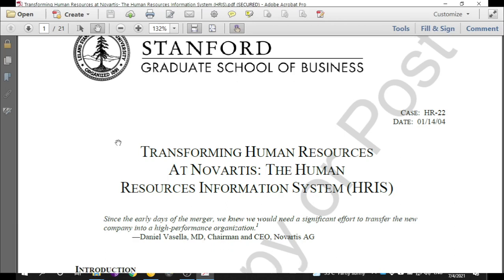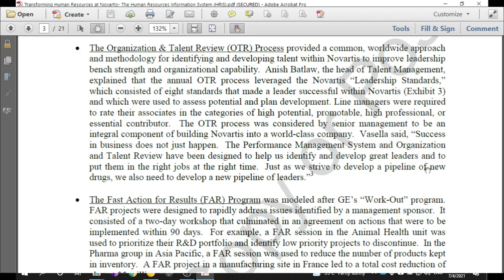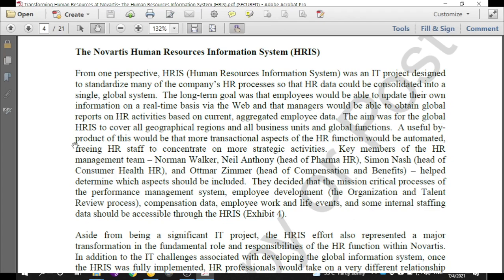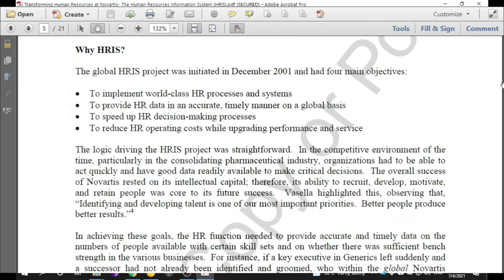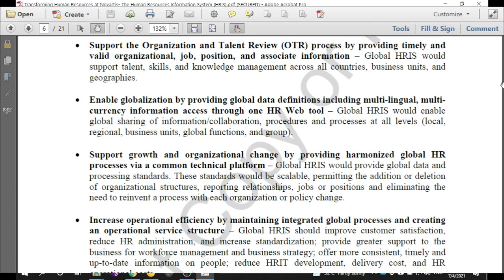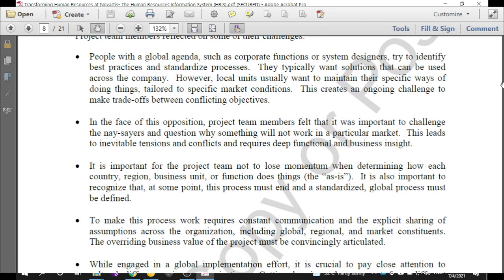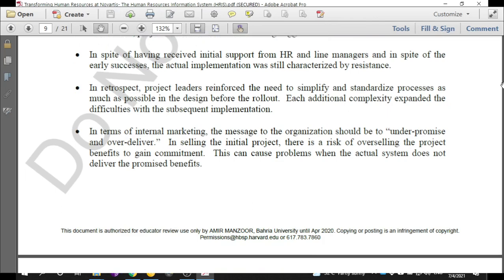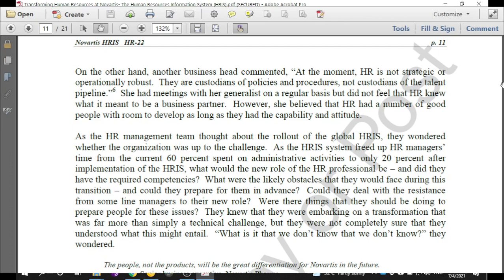Transforming HR at Novartis - The HRIS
This is a case analysis for the Standard Business School case entitled, "Transforming HR at Novartis - The HRIS" for the course Advanced Application of IT in Business